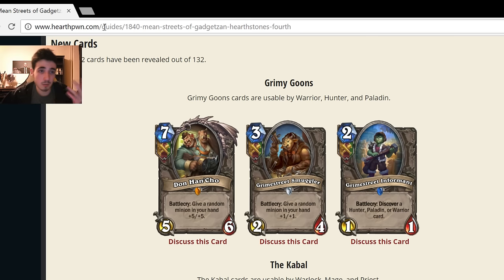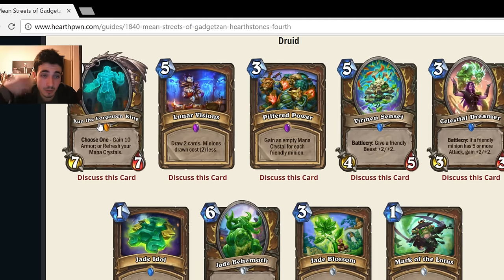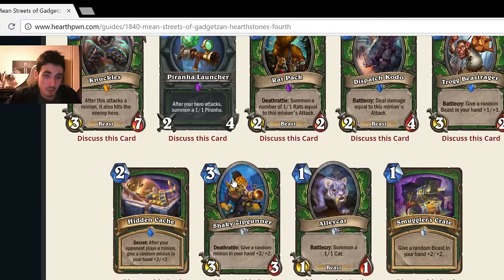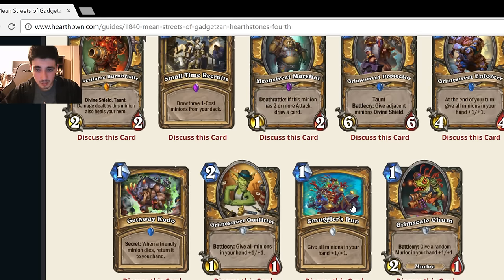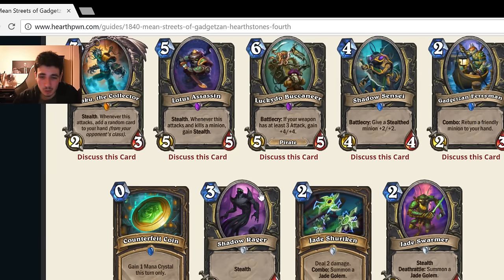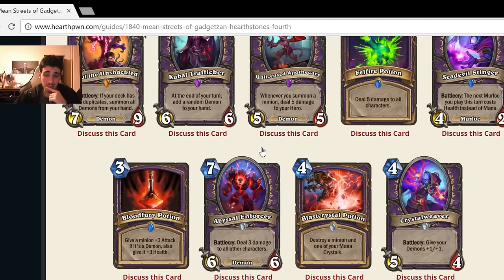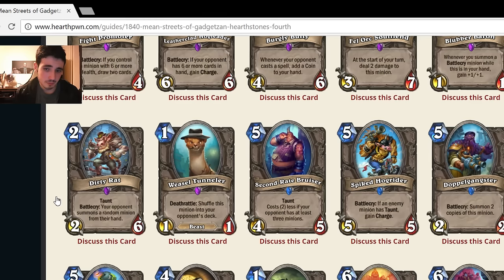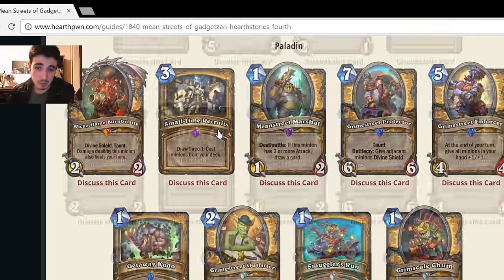Rdu reviews Mean Streets of Gadgetzan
G2 Esports' Dima “Rdu” Radu takes a look at the cards of the newest Hearthstone expansion, Mean Streets of Gadgetzan, and shares his thoughts on them.